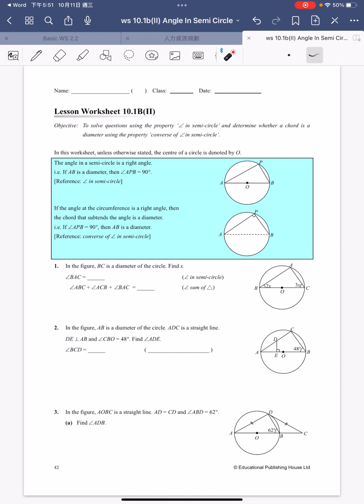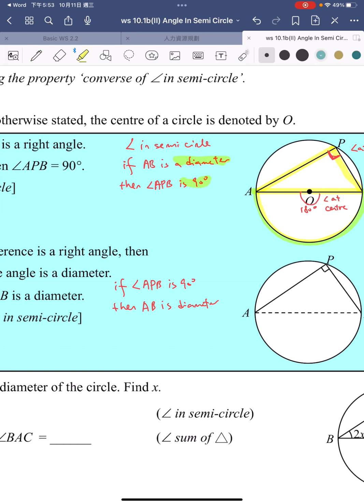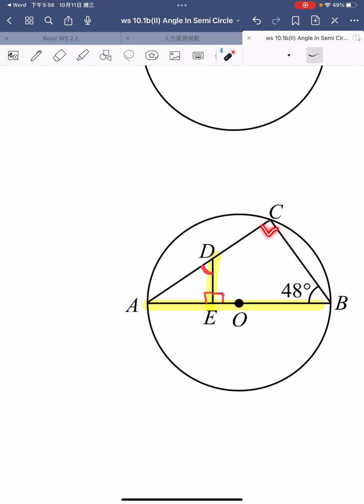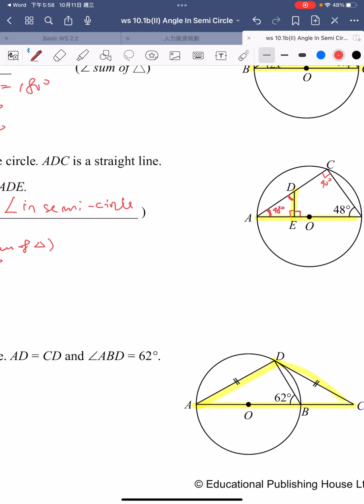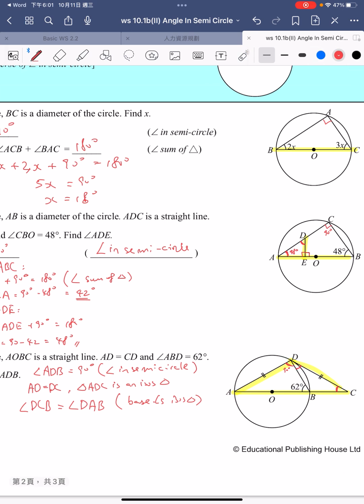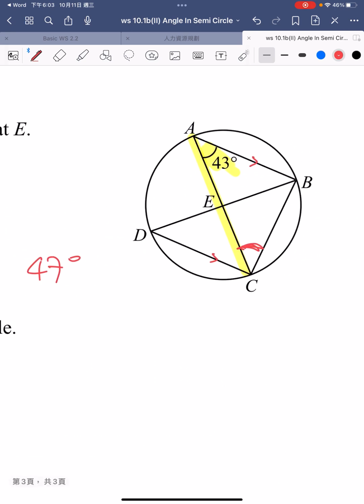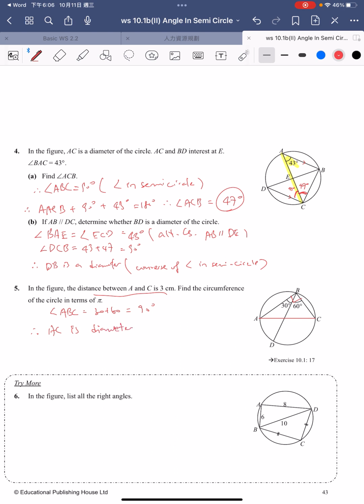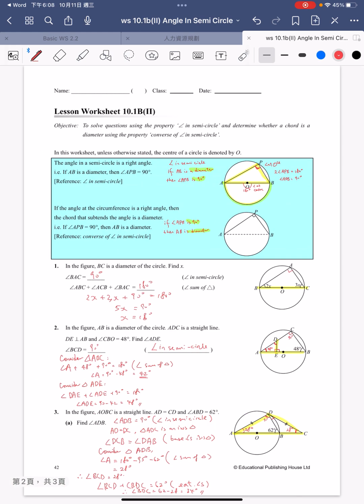F5 WS 10.1b (II) angle in semi circle